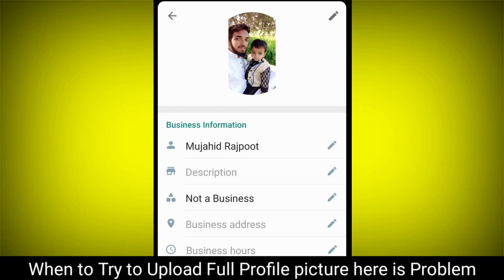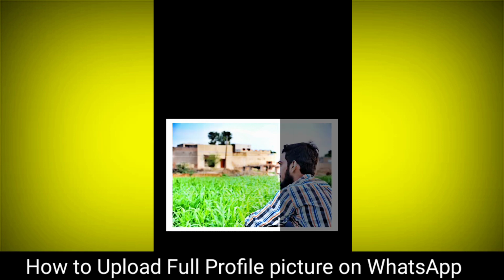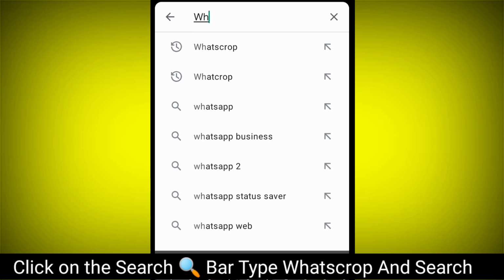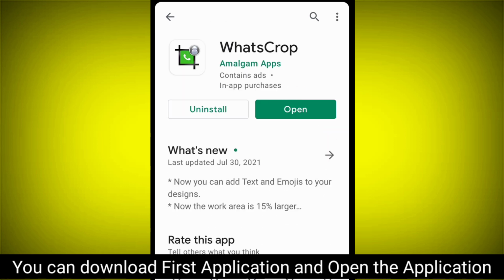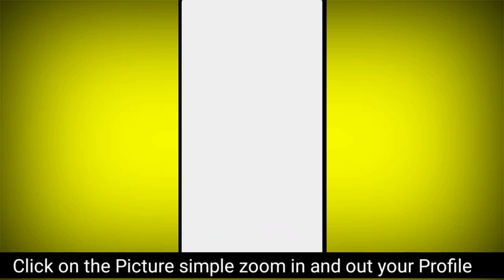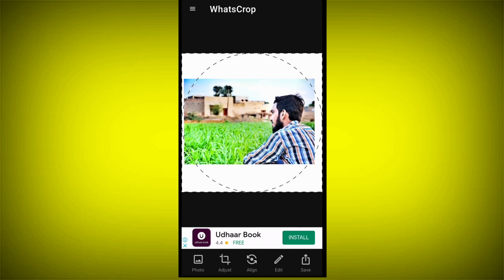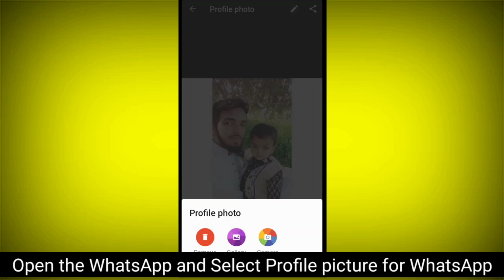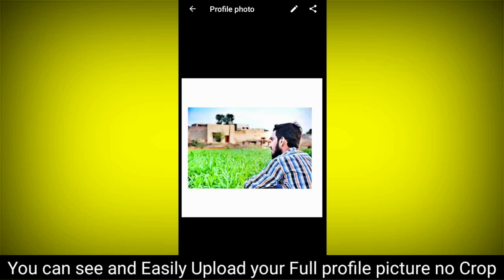How to Set Whatsapp Profile Full image Without Cropping || Whatsapp Tips and tricks|| Eng Subtitles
How to Set Whatsapp Profile Full image Without Cropping || Whatsapp Tips and tricks||

full photo whatsapp dp

how to add full size photo in whatsa...

how to add full size photo in whatsa... how to change profile without cropp... how to fit full photo in whatsapp dp how to fit whatsapp dp without crop... how to fit whatsapp profile picture how to full photo in whatsapp profile how to keep full photo as whatsapp... how to put full image as whatsapp dp how to put whatsapp dp without los... how to set a full photo as whatsapp... how to set complete photo on what...

how to set dp in whatsapp without c...

how to upload full dp on whatsapp

how to upload full pic on whatsapp...

how to upload whatsapp profile pict..

how to whatsapp profile full photo

how to upload full photo on whatsa... how to whatsapp dp full photo profile picture for whatsapp whatsapp dp images whatsapp dp images full size whatsapp dp without crop

whatsapp me hd dp kaise lagaye

how to set whatsapp profile picture without cropping
how to set whatsapp dp without cropping
whatsapp profile picture without cropping
 WhatsApp dp pr without crop kiye full WhatsApp dp full size
pictures for whatsapp
whatsapp dp size
whatsapp pics
whatsapp profile picture android
 full image
how set
cropping without cropping image how to set full size image on whatsapp profile picture without cropping square droid android app review

Queries Solved:

1. How to set full size photo in whatsapp dp

 2. Whatsapp profile photo me full size

 3. Whatsapp full size dp

4. How to set full size photo in whatsapp dp 2021

5. whatsapp new dp

 6. Profile photo  dp  whatsapp 2021

 7. whatsapp profile
 whatsapp dp

How to set Full profile Picture on WhatsApp

 how to upload full picture on WhatsApp profile

 how to Whatsapp profile full photo Whatsapp dp image full size

How to Set Whatsapp dp full image without Cropping
how to set full size image on

Full Size whatsApp profile Picture

No Crop for WhatsApp is highly customized pics editing app. This app adjust the picture size to the maximum allowed without losing any part of it to avoid cropped picture. Using this app we can add blurred effect in the borders in order to keep full size image. we can load any picture from photo gallery. we can set size rotation and position of the picture using pinch gesture and sliding the picture.

Download Photo Grid App from here.
4. Square Quick Photo for Whatsapp

Download Square Quick Pro-Photo Editor from here.